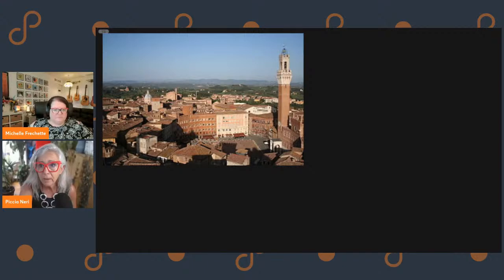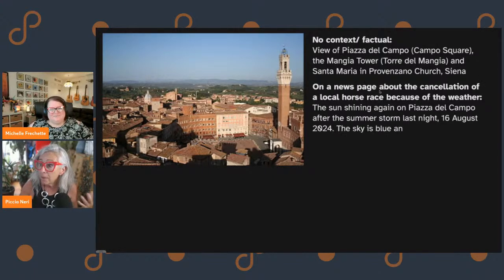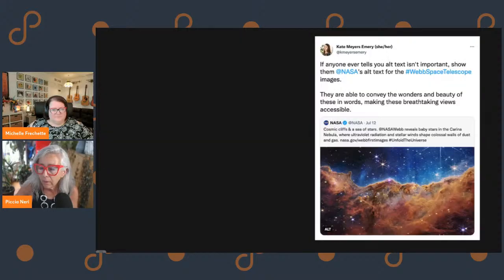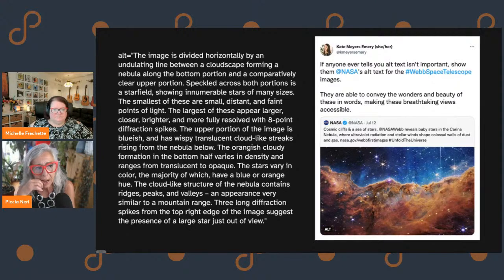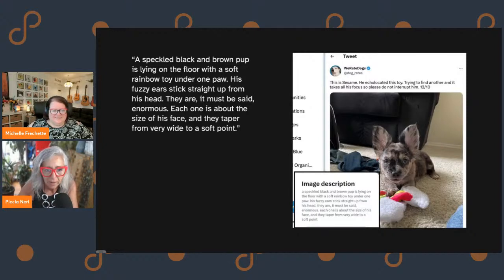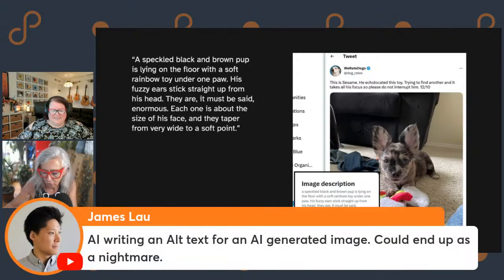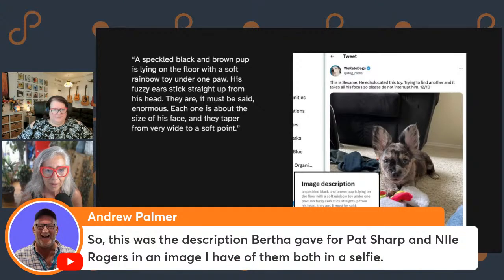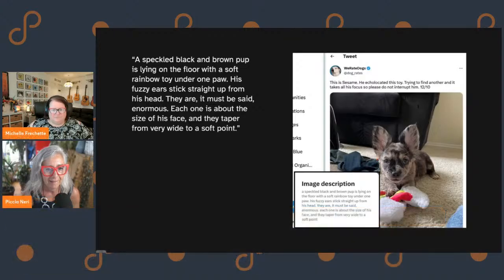Live podcast on accessibility: accessible text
Piccia Neri and Michelle Frechette meet once again, to talk about text accessibility, specifically focusing on alt text, acronyms, and link text.